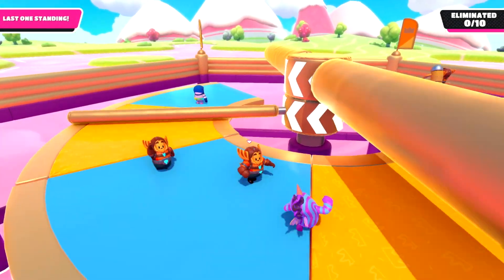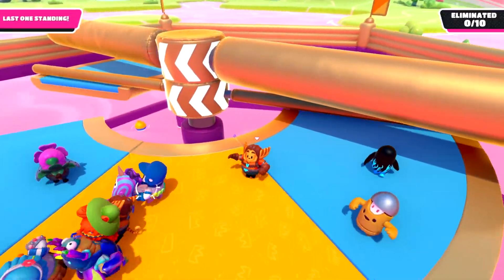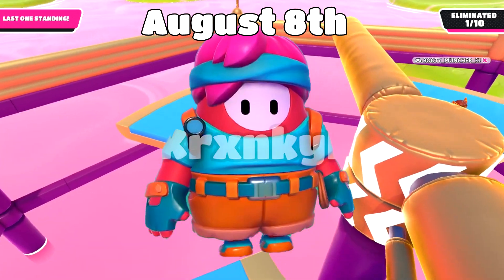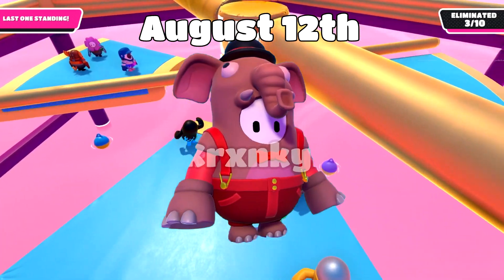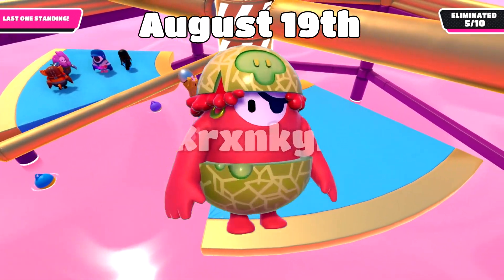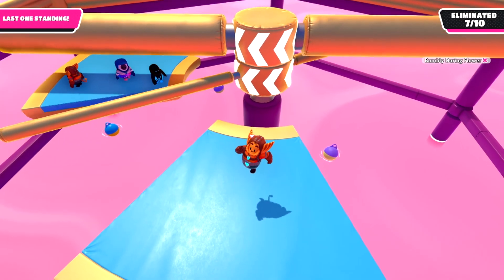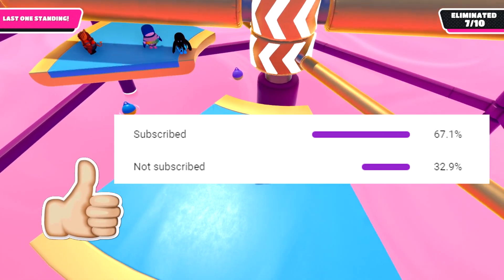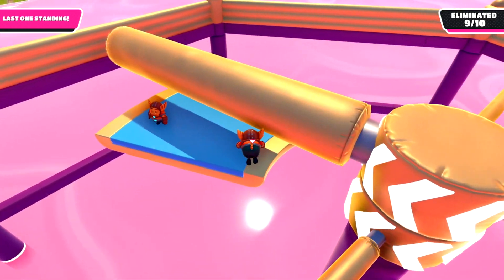*NEW* Fall Guys Season 5 Upcoming Leaked Item Shops (August 8th - August 19th) | Fall Guys News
In Today's video I go over all the Season 5 News in fall guys. New Item shop Leaks that will have the Cave Raider, Elegant Elephant, Placid palm tree.

August 8th
Cave Raider - 3500 kudos
Cheese plant nameplate - 1 crown

August 12th
Elegant Elephant - 2000 kudos
Clank Face - 2 Crowns

August 15th
Placid Palm Tree - 1 Crown
Tropic like its hot - 1000 kudos (Color)

August 19th
Cantaloupe Corsair - 1 Crown
YOHO - 1800 Kudos (Pattern)

TimeStamps:
0:00 - Intro
0:18 - August 8th Item Shop
0:31 - August 12th Item Shop
0:40 - August 15th Item Shop
0:50 - August 19th Item Shop
1:09 - Subscribe here
1:26 - Comment of the Video
1:31 - Outro

Random tags:

fall guys how to win fall mountain every time (good)
fall guys how to win hexagon
fall guys how to play
fall guys how to play with friends
fall guys how to play with friends ps4 and pc
how to change your name in fall guys ps4
fall guys how to level up fast
fall guys ultimate knockout how to level up fast
fall guys how to get skins
fall guys how to get skins for free
fall guys how to get crowns
fall guys how to get crowns fast
how to easily get crowns in fall guys
how to get infinite crowns in fall guys ps4
fall guys tips for beginners
fall guys how to throw people
fall guys how to grab crown
how to grab the crown in fall guys ps4
how to grab the crowns in fall guys pc
how to win hex a gon fall guys tv
how to gain kudos fast in fall guys | fall guys tips and tricks
fall guys kudos glitch
how to get kudos in fall guys
how to get unlimited kudos in fall guys ps4
how to get kudos fast in fall guys
how to get kudos faster in fall guys
fall guys kudos glitch pc
fall guys kudos farm
how to get free kudos in fall guys ps4
how to gain tons of kudos in fall guys